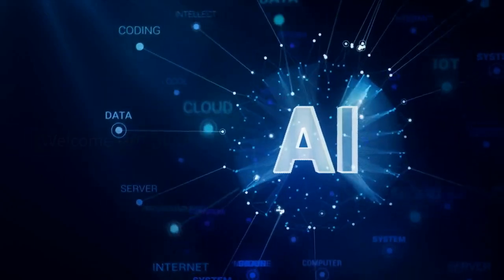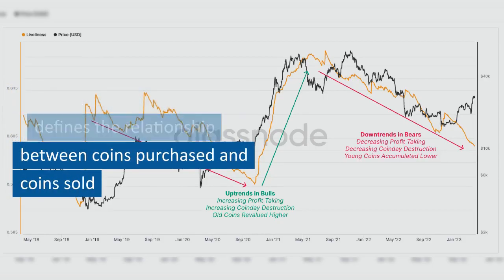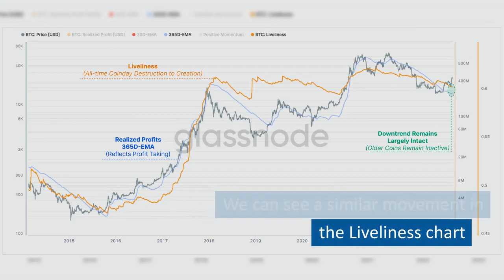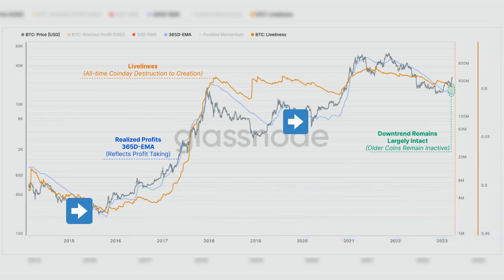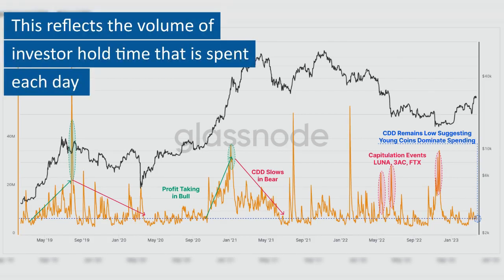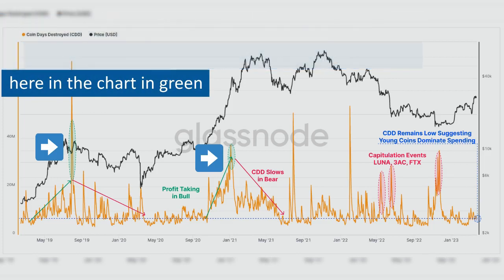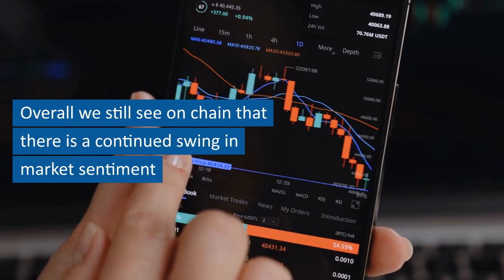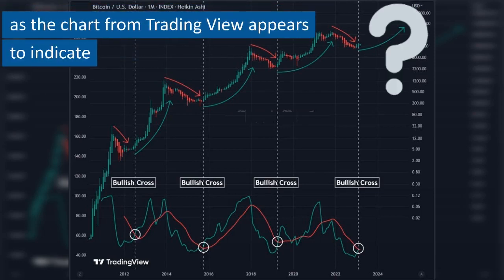Bitcoin On Chain Data: Are We Still in Accumulation Stage?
Is it smart to invest in Bitcoin? Are users still accumulating Bitcoin - or is it time to Realise Profits? In this video we will look at another set of on chain metrics, relating to coin lifespan.

The Bitcoin liveliness chart  defines the relationship between coins purchased and coins sold. A down trend indicates that the market sentiment is to accumulate and hodl coins. When trending upwards the market is tending towards profit collection, otherwise known as coin destruction.

In reference to the realised profit chart in my previous video we can see a similar movement in the Liveliness chart. During a bull market, investors tend to realise profits on older, previously dormant coins. Eventually this takes us to a macro top. Conversely in a bear market investors tend to gradually accumulate coins, Thus fewer profits are taken and we reach a market floor.

What we see today is that most coins remain in a downwards trend suggesting that we still have not yet reached the profit taking stage associated with an obvious bull run and that many users are still accumulating coins.

Another key datapoint is the Coin Days Destroyed metric. This reflects the volume of investor hold time that is spent each day.  We tend to see sudden upward spikes during volatile events such as the LUNA collapse.

The recent week or two of activity has demonstrated a small increase in Coin Days Destroyed but still not enough when compared with uptrends during periods of continuous profit taking.

A simpler way to look at this comes in the Binary Coin Days Destroyed Chart Here we convert the CDD into 1 if the number of days exceeds the market average, or 0 if it doesn't. Here the periods of heavy profit taking become obvious, shown in pink Overall we still see on chain that there is a continued swing in market sentiment.

But as of now many of the profits are being taken by short term holders And so the on chain data is not, as yet, indicative of a sustained bull run. The coming weeks will tell if history is to repeat itself.